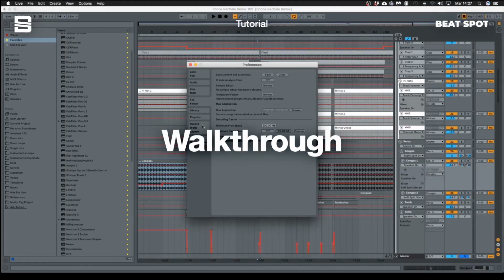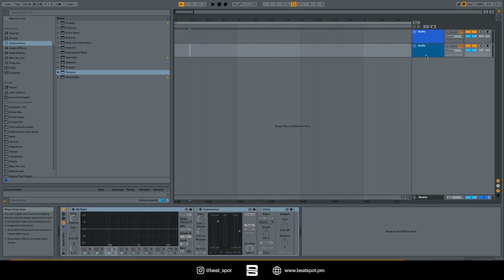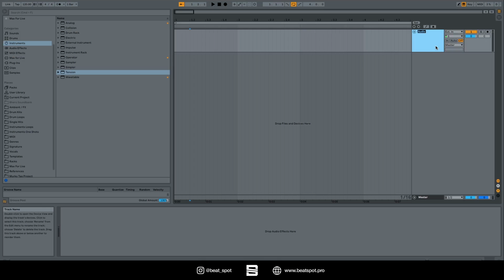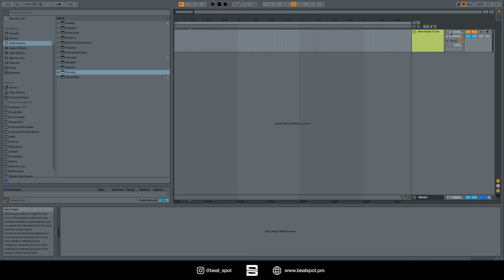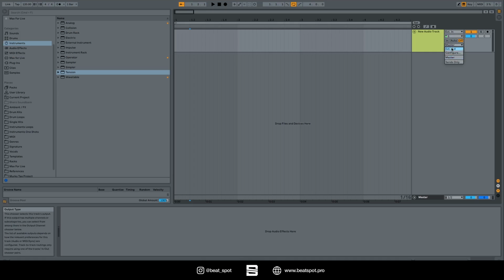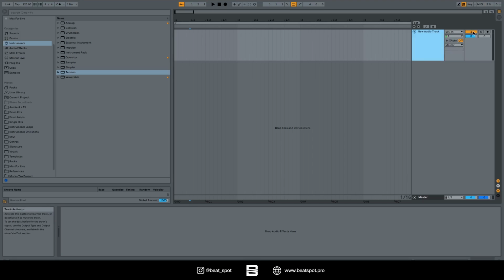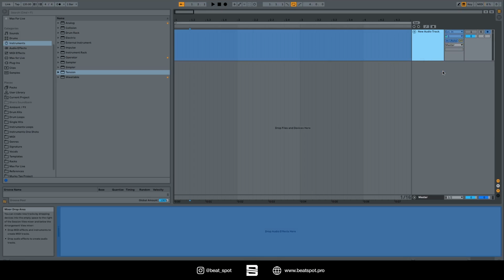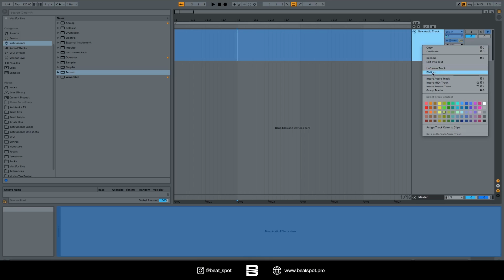Audio Track | Ableton Live Tutorial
In this video, you will learn about the features and parameters of audio tracks.